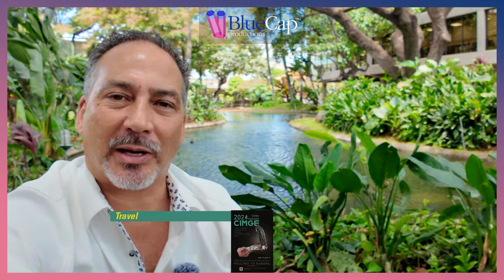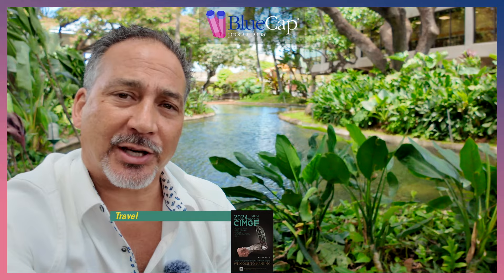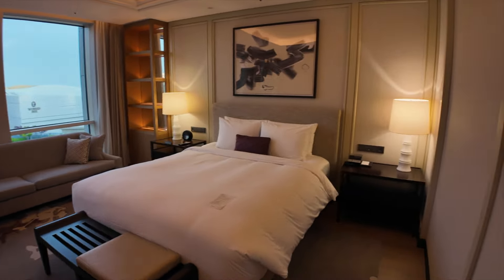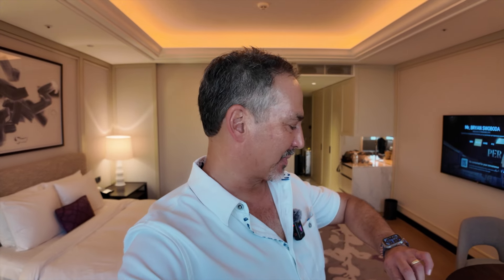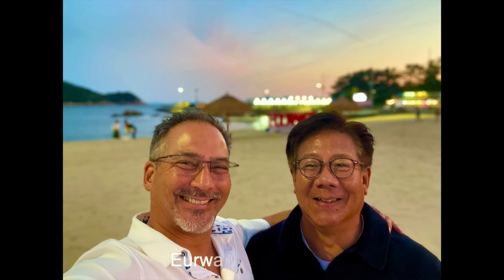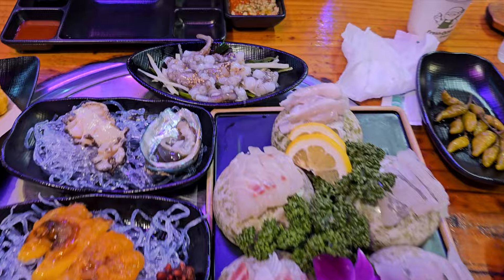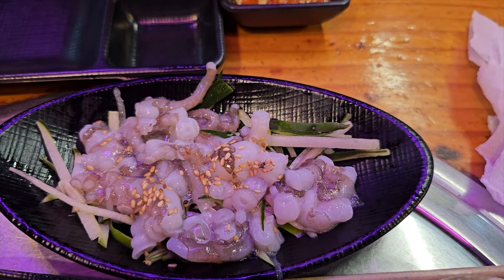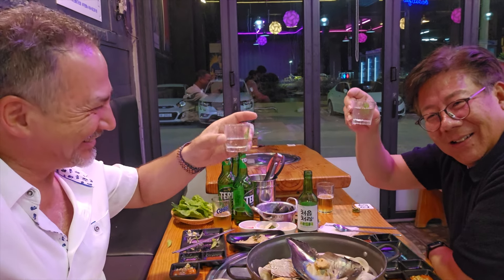03 of 63 - Enroute to Nanjing for the 2024 Nanjing Mineral Show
We are enroute to Nanjing via Seoul, Korea and, in this video, I share show background tips on planning your travel to Nanjing.

Basically I found that all of the Big Three American airlines websites (Delta, American and United) did not offer me a way to book direct travel from Honolulu to Nanjing. In this video, I explain how I had to book a partial trip on Delta from Honolulu to Seoul, Korea and then book a second flight from Seoul to Nanjing on the Korean Airlines website who is partnered with Delta.

I edited out the part where I also looked at a couple of the big European airlines and British Airways does allow you to book from London to Nanjing but they had a lot of restrictions on the dates and times. However, Lufthansa (the big German airline) I found to be the most flexible in getting you from Frankfurt to Nanjing with A LOT of day and time options.

Afterwards, I show my arrival in Korea, my airport hotel where I booked my room and then a brief glimpse of me going out to dinner with my cousin Kiwoon.

A quick sleep and then it's on to Nanjing!